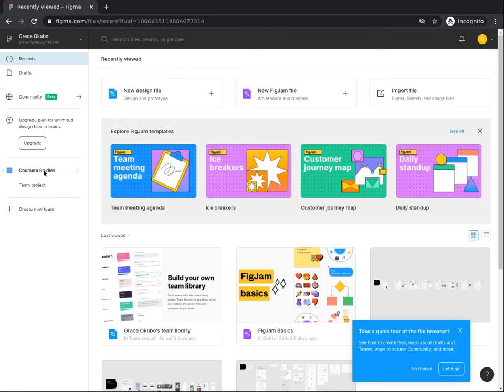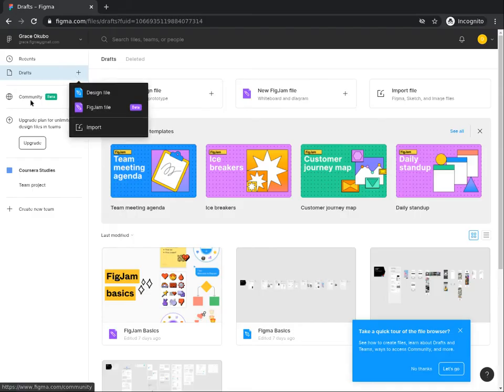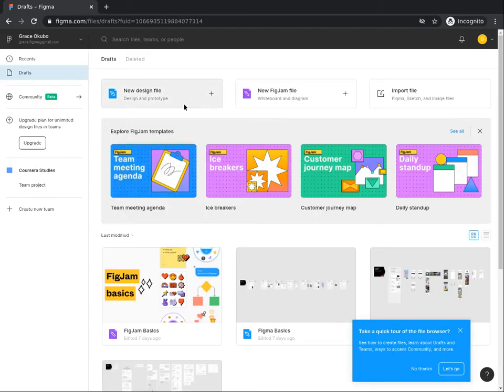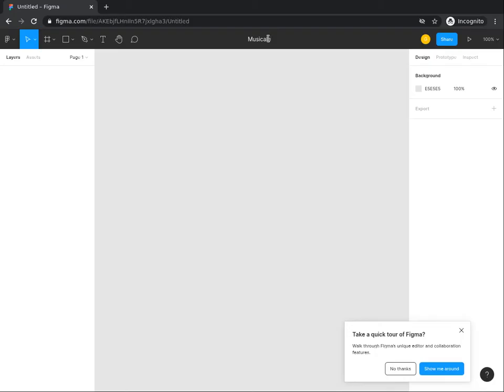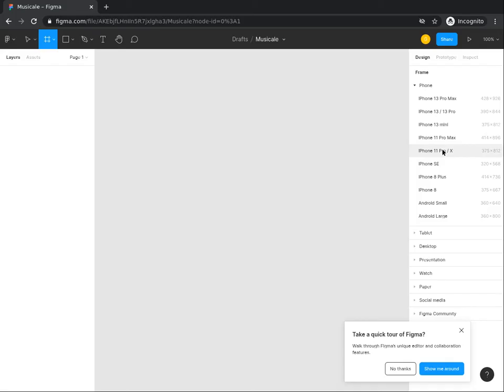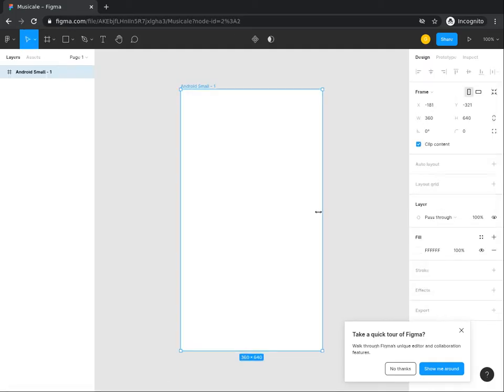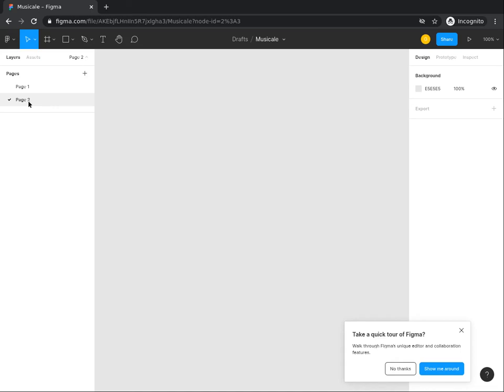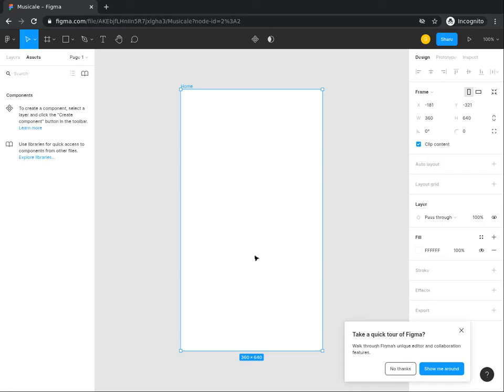Design a Low Fidelity Prototype in Figma: Step 2: Explore the Figma Interface and Add a Frame